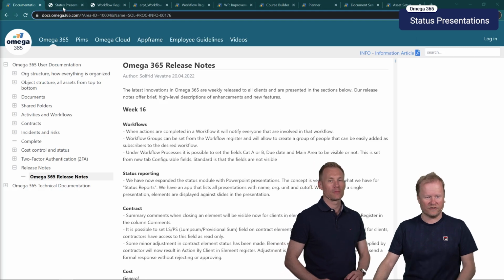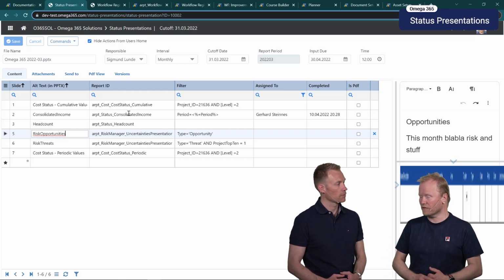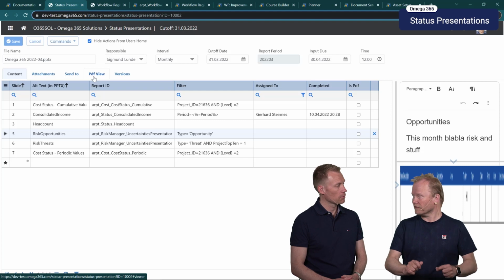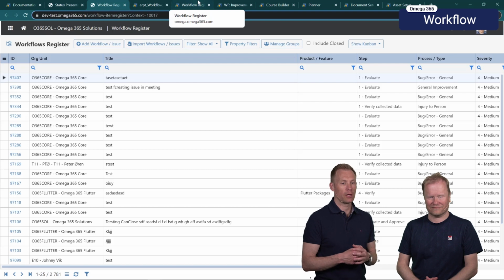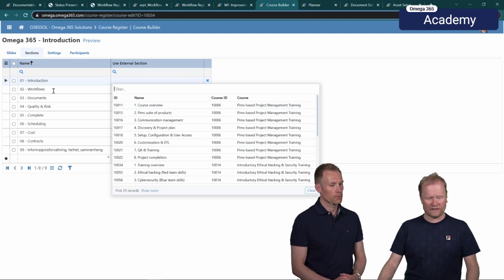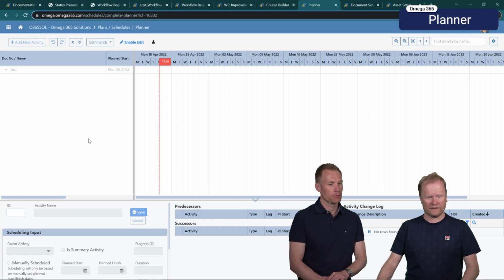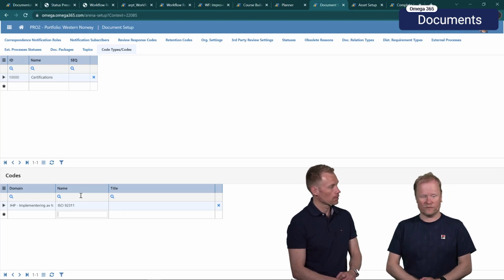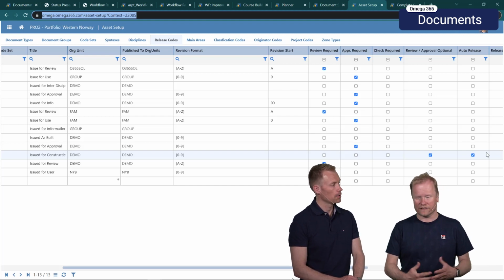Product Release Notes 22 April 2022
00:00 Agenda
00:27 Release Notes
00:40 Status Presentation
03:34 Workflow
04:23 Academy
05:27 Planner
06:02 Document
07:51 Recap